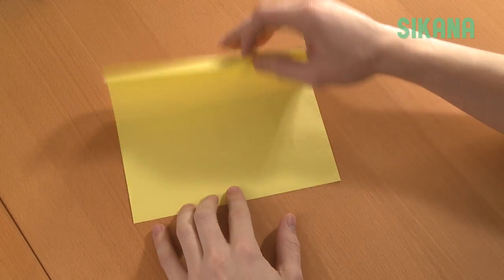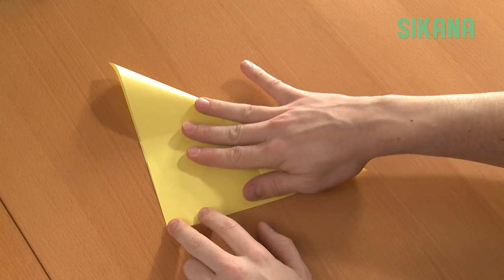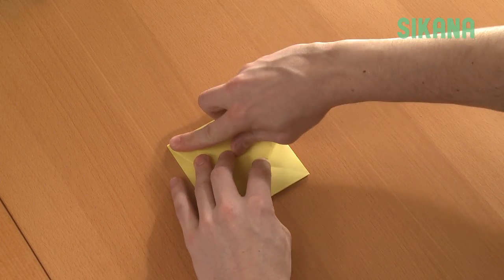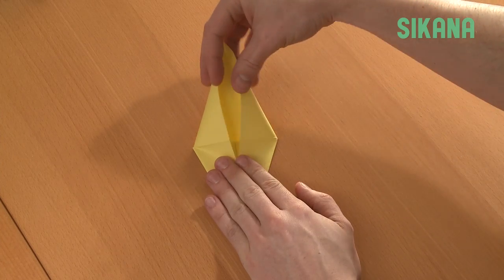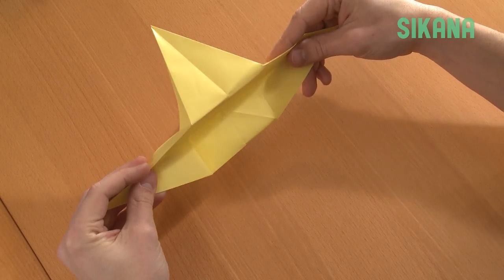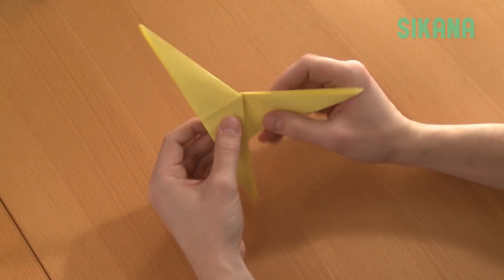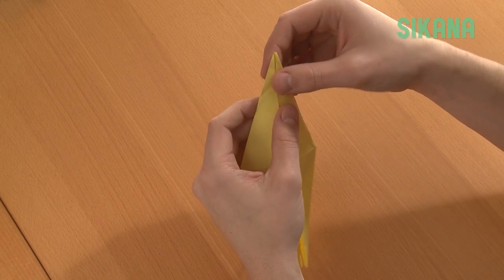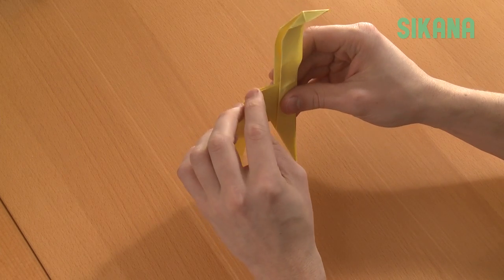Learn how to make origami easily: The Giraffe